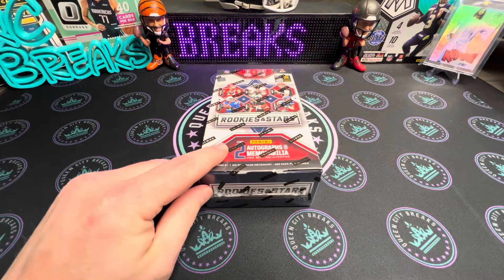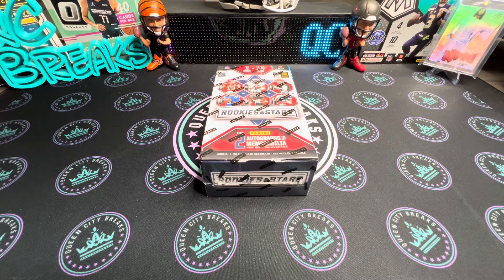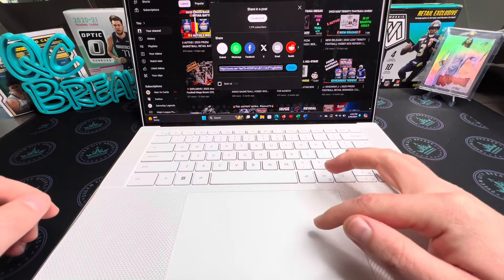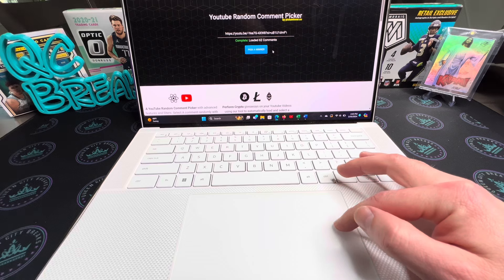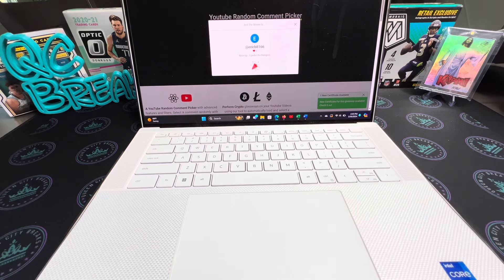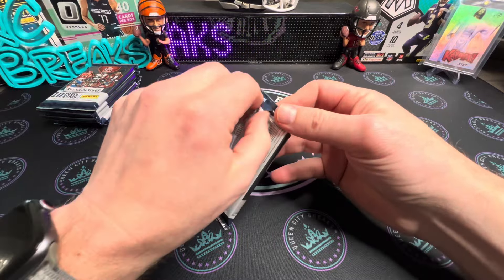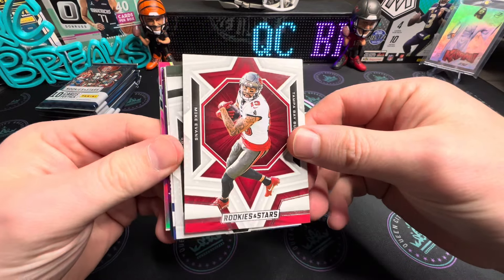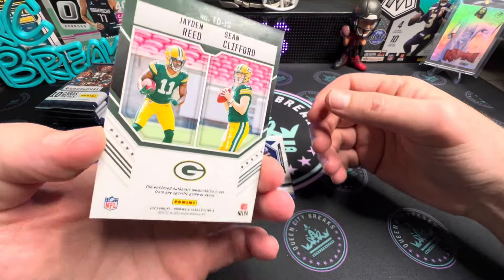😮1/1😮 2023 ROOKIES & STARS FOOTBALL HOBBY BOX | BEST VALUE FOR THE MONEY?